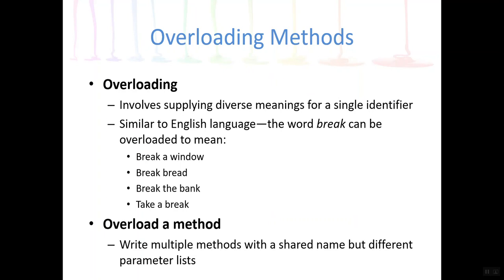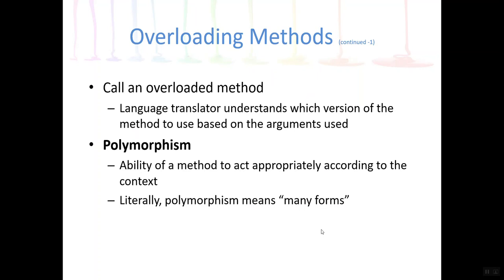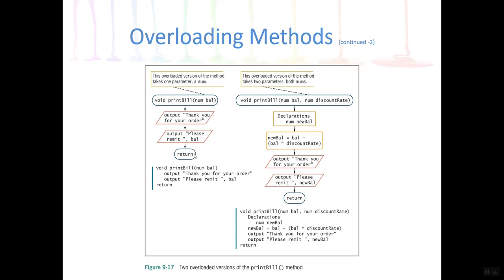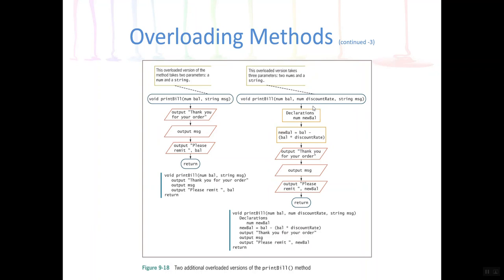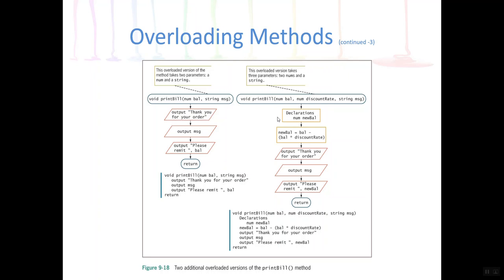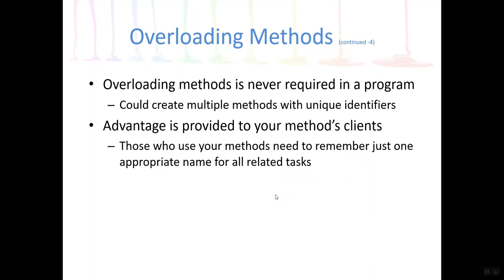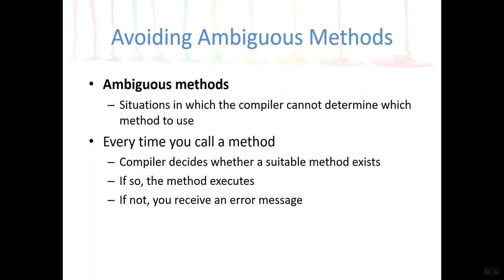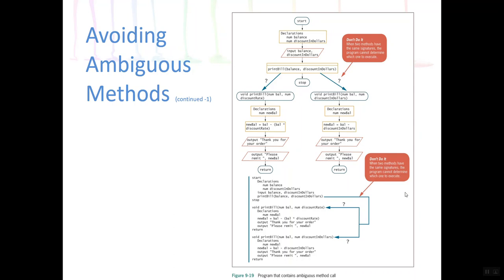Method Overloading Concepts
This video briefly reviews the concepts of method overloading as introduced in the Programming Logic text (Cengage, Farrell).